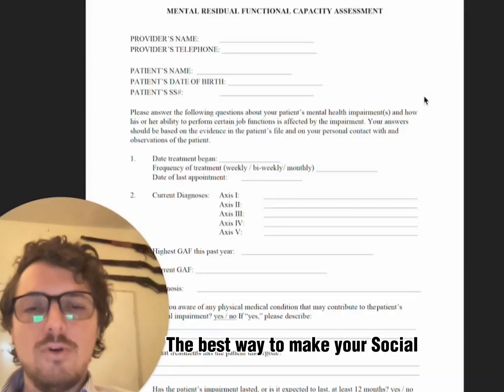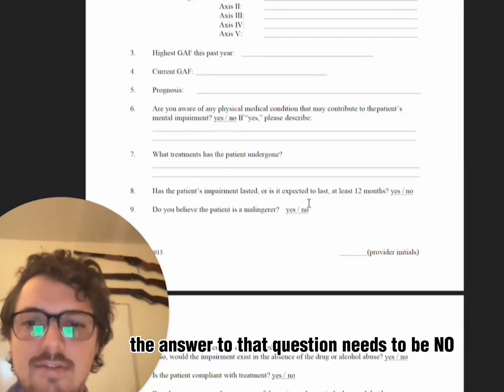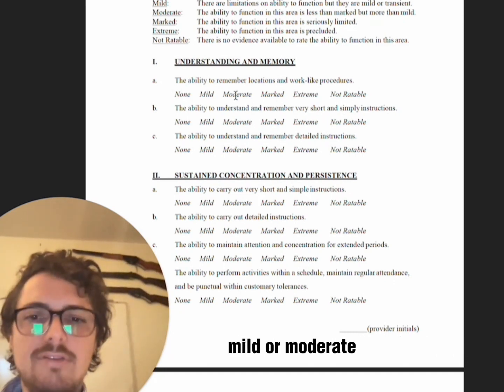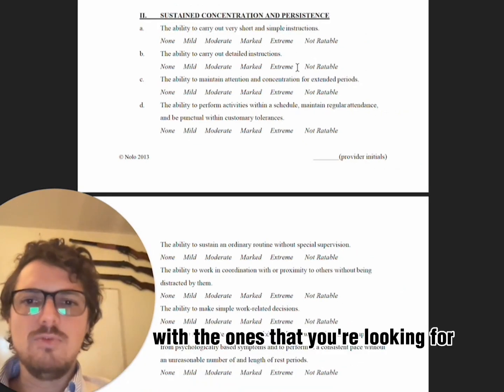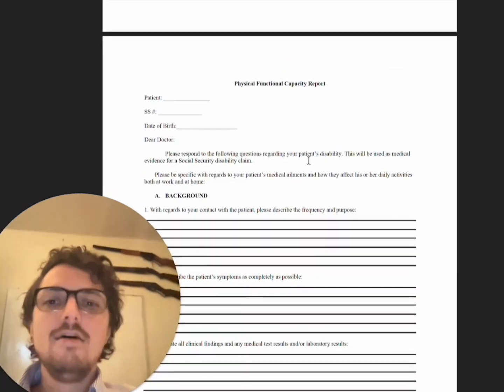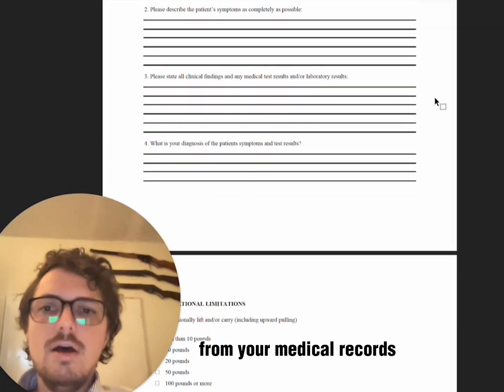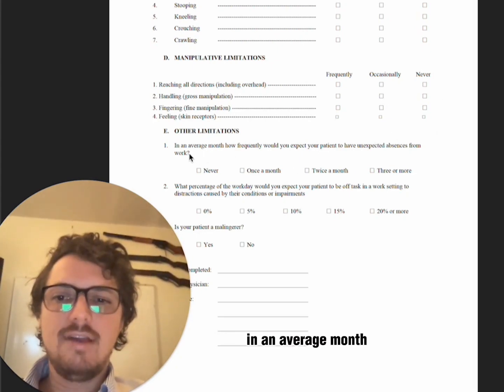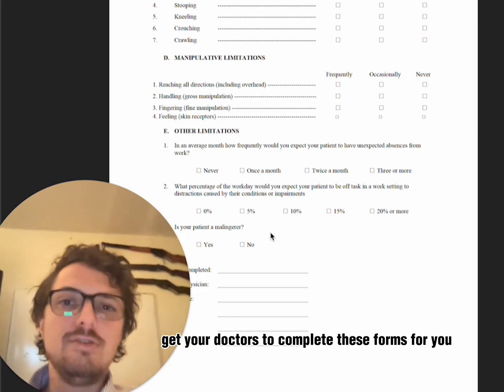SSD - How To Use A Doctor's Statement To Improve Your Chances At Getting Disability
This is a walkthrough that explains how a statement from a doctor can improve your chances at winning disability. While a doctor's statement does not mean your disability case will automatically get granted it is the strongest evidence in a disability file of what your limitations are.

Want To Talk To Me Or My Team Directly?

 What To Get My FREE Guide To Social Security Disability? You Can Request A Copy At bradthomasdisability.com

ABOUT Brad Thomas Disability, PLLC

In November of 2012 I started doing freelance work attending Social Security Disability hearings while I grew my fledgling law practice.

I really enjoyed the connections I built with clients and seeing their joy when they got the financial stability that comes with getting disability granted.

Almost a decade later I have dedicated my practice to helping people get Disability benefits and have helped hundreds and hundreds of people get disability.

I created this Youtube channel to share the knowledge I have gained with others looking to find out more about the confusing process of applying for disability benefits.

Find out more about my law firm here: bradthomasdisability.com

HELPFUL DISABILITY LINKS!

Brad Thomas, Esq.
Owner At Brad Thomas Disability